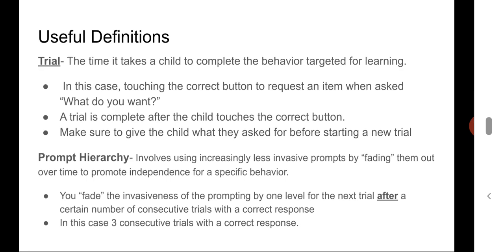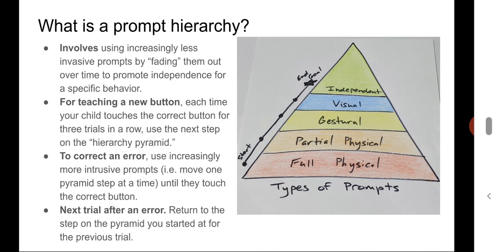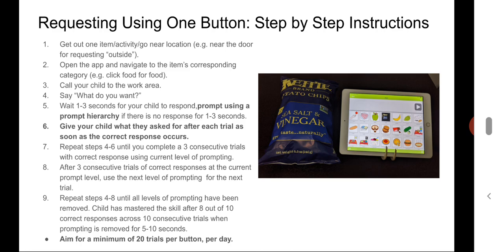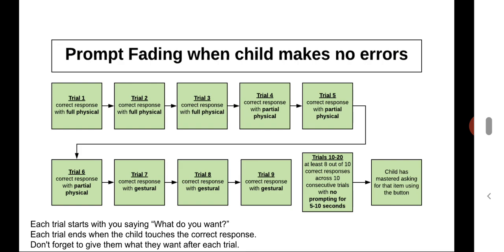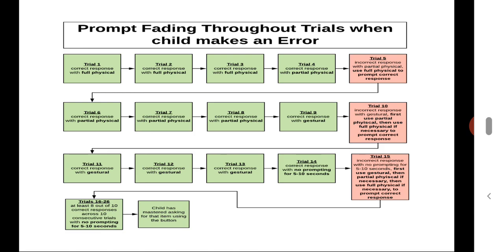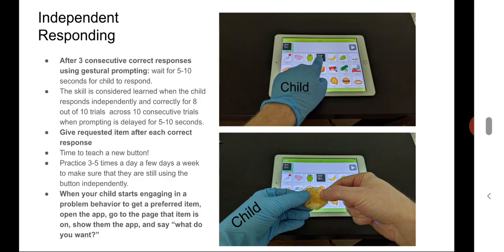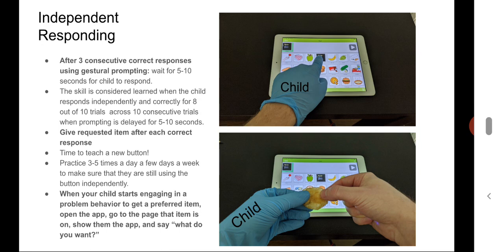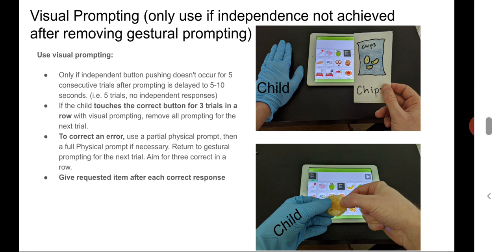Teaching Communication using a Communication App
Using a Communication app to request an item by pushing one button